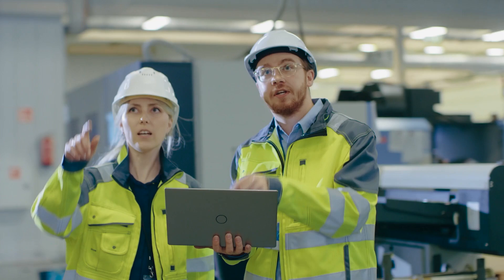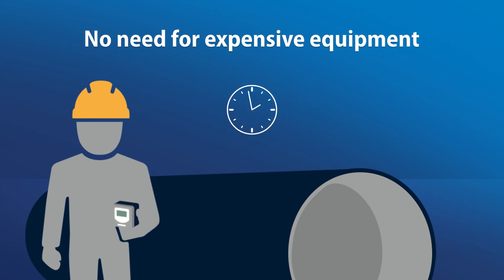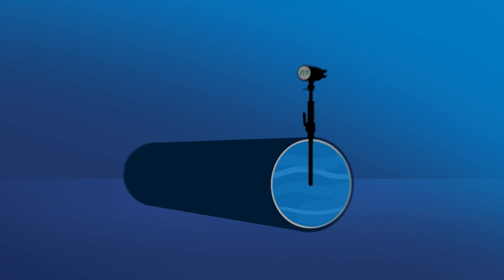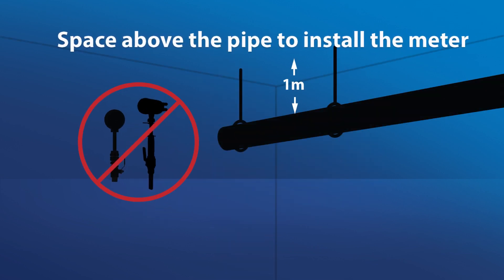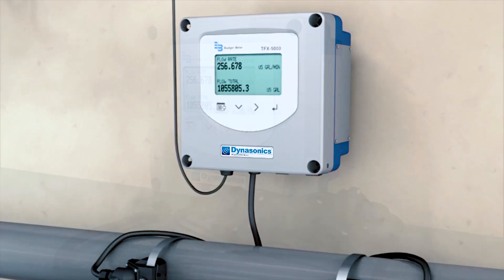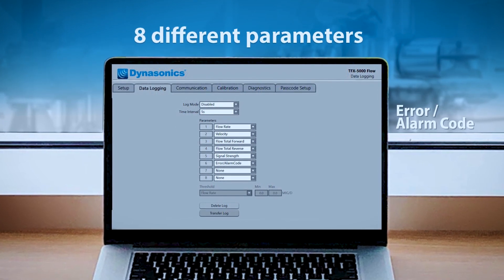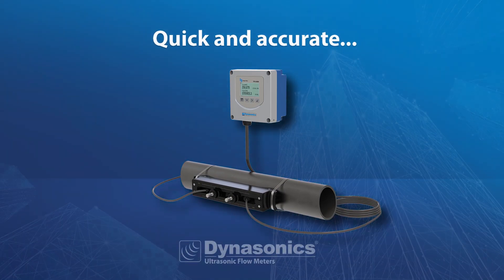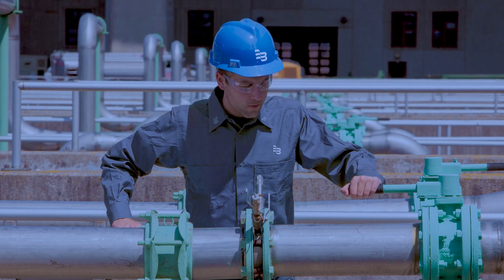Explanatory video Badgermeter